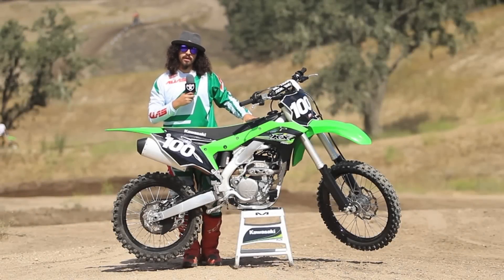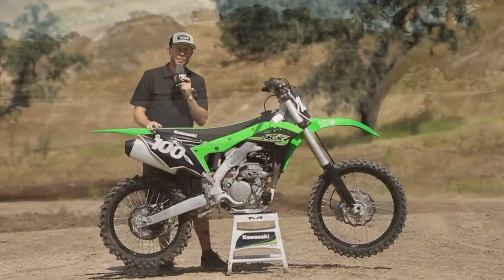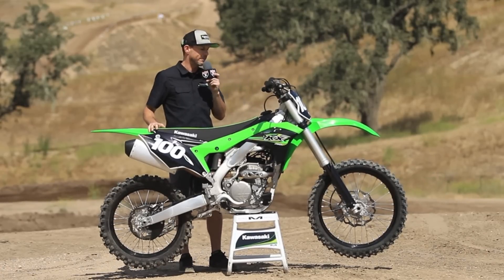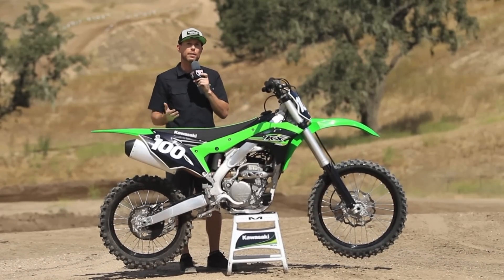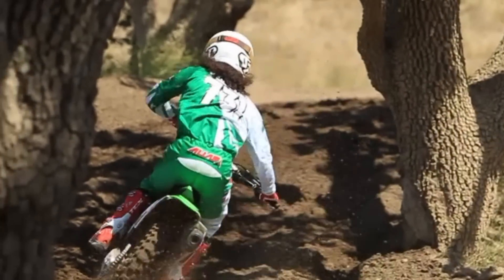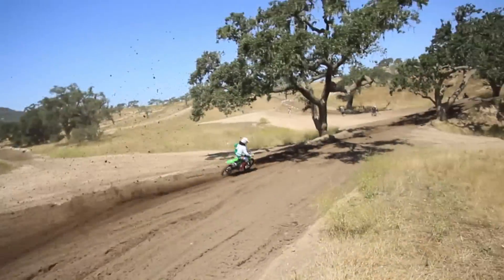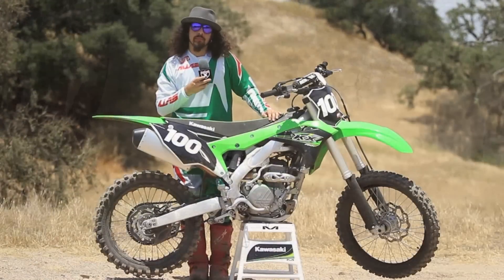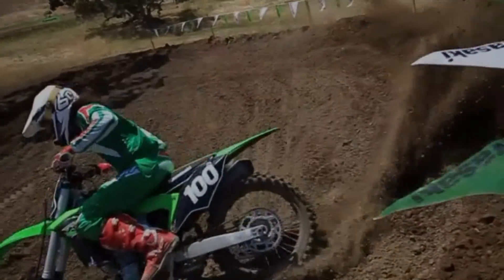Racer X Films: 2017 Kawasaki KX250F Intro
What's new with the 2017 Kawasaki KX250F? A lot, actually. We got former 250SX race winner Blake Wharton to spin some laps on the new KX.

Blake also performed the song used in the video.